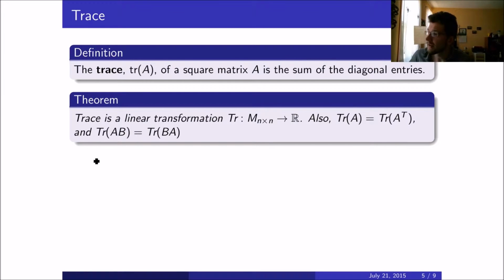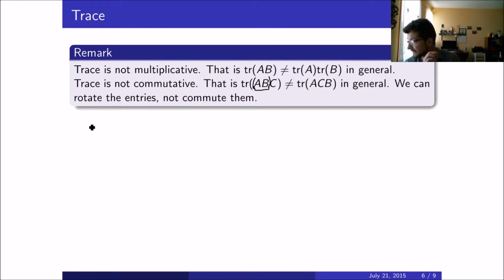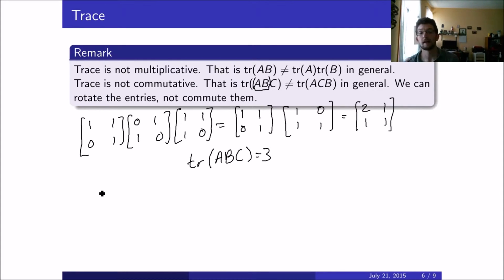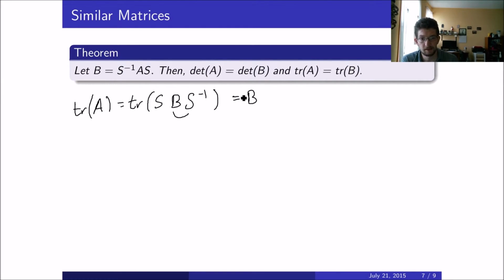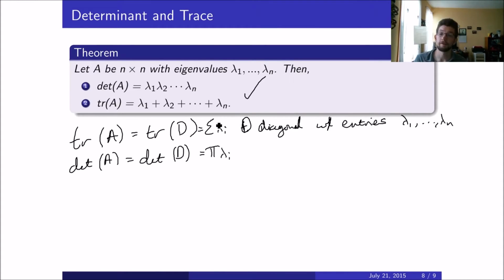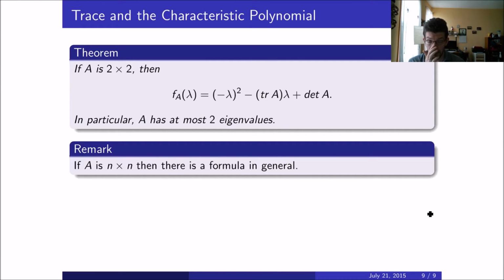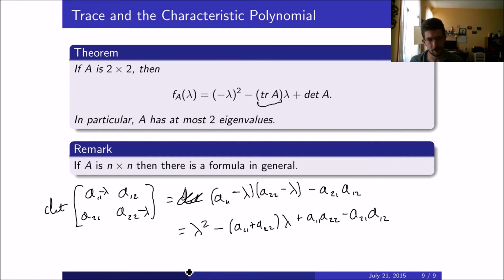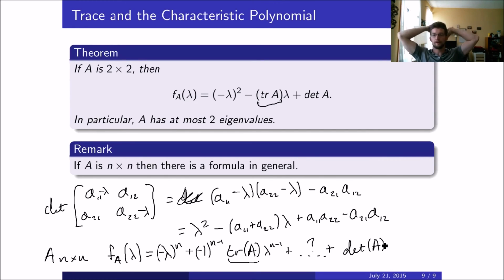Trace And Properties